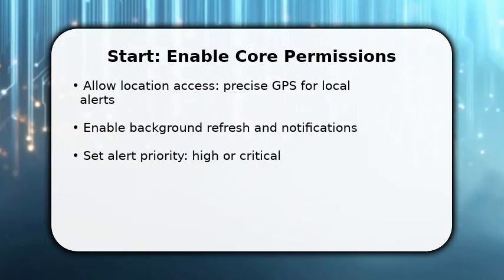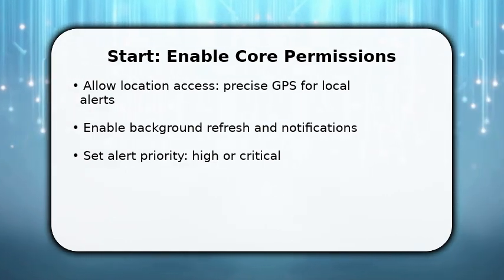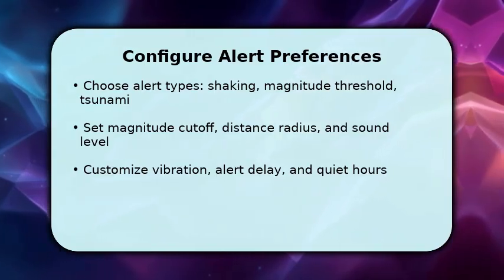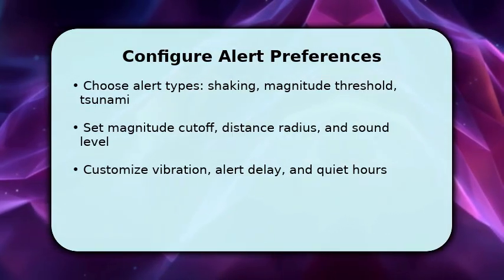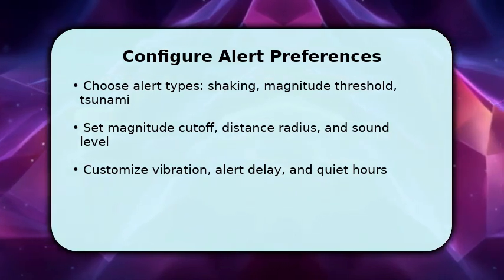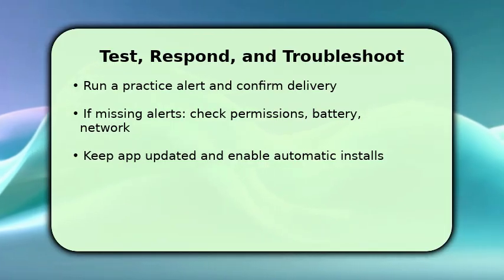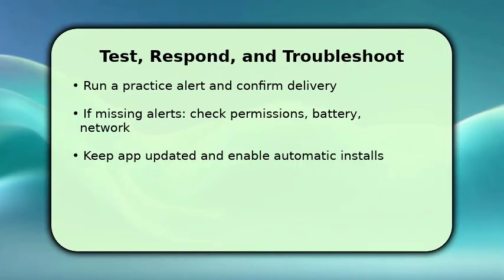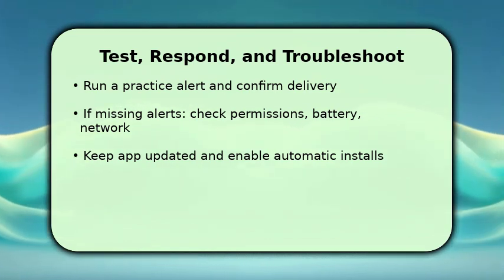How to Use My Earthquake Alert App - Step by Step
Learn how to effectively use your earthquake alert app in this step-by-step guide. Discover the essential features, set up notifications for seismic activity near you, and understand evacuation procedures with our comprehensive tutorial.